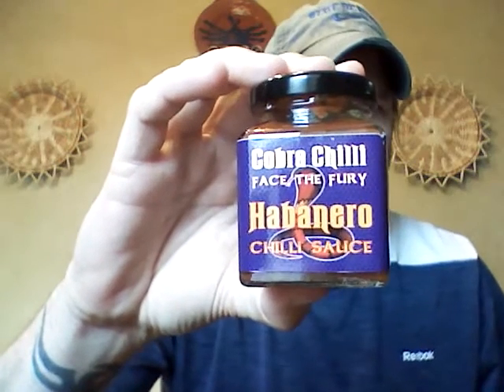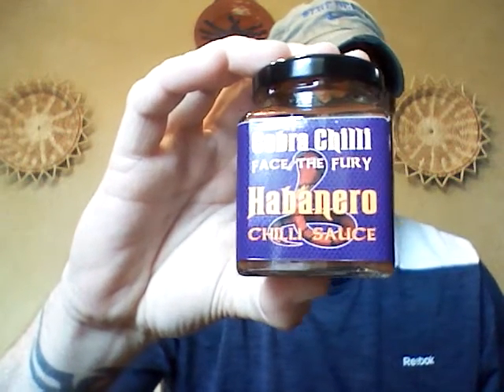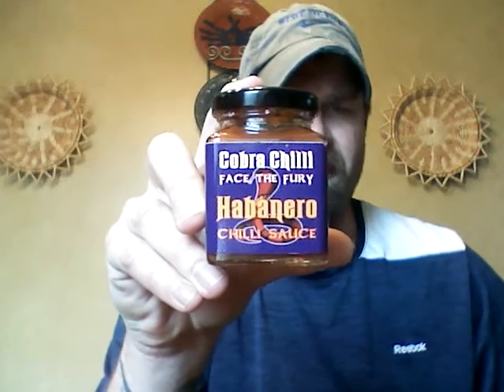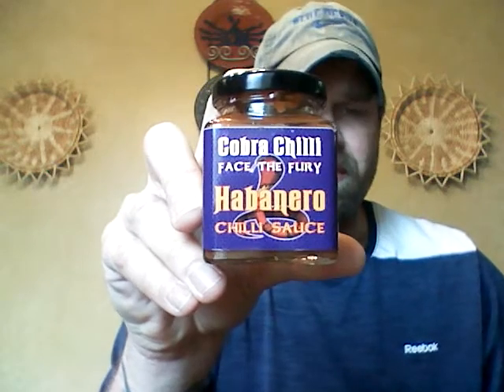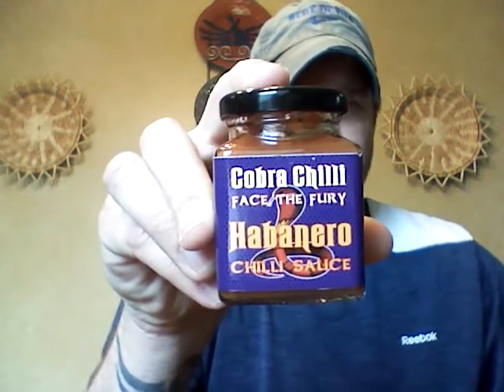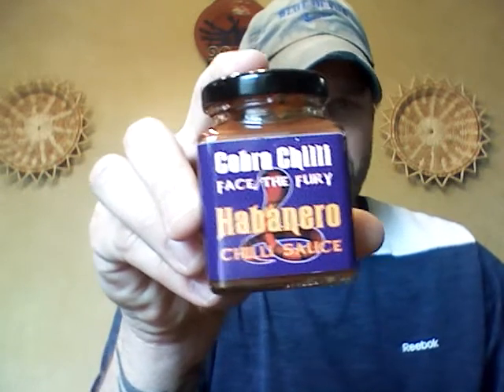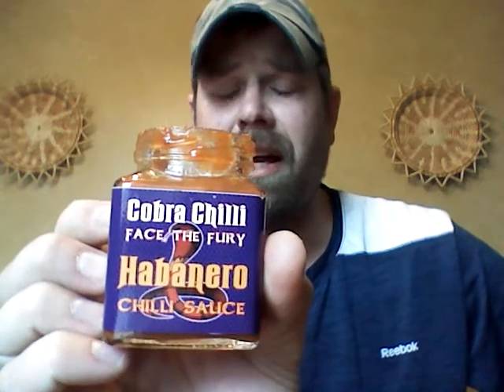Cobra Chilli Habanero Chilli Sauce ( Australia )!!!!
If you guys are,interested in this sauce please go Thanks for tuning in my friends and have a great day.